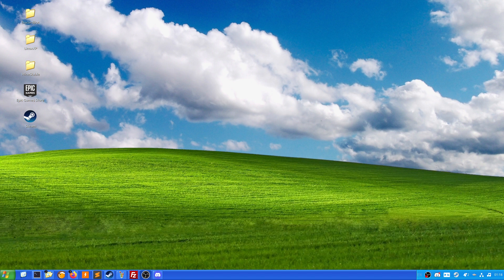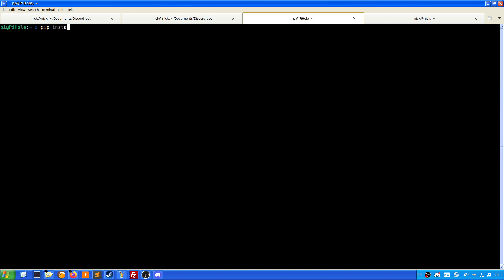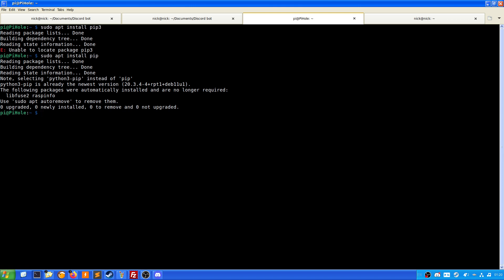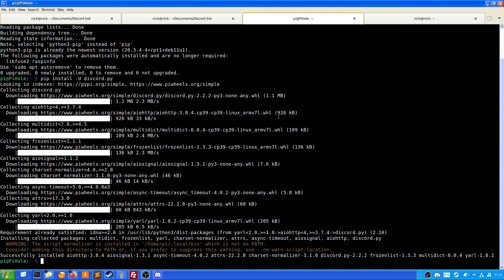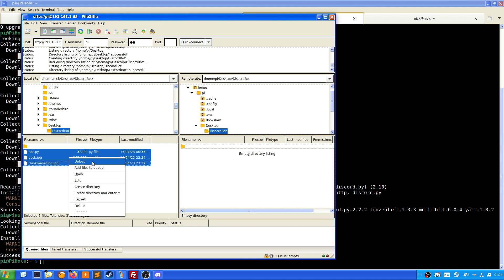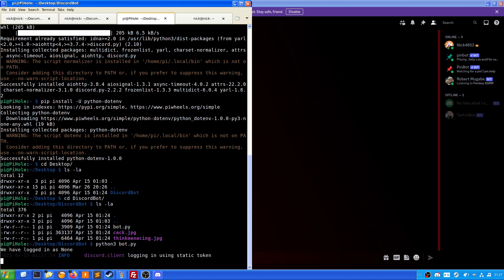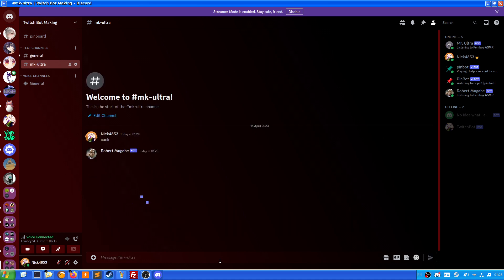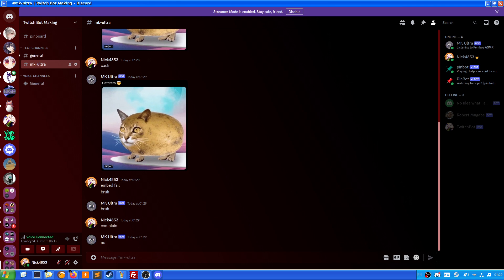How to host a DISCORD BOT on a LINUX SERVER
In this video I will be showing you how to host your own Discord bot on a server that belongs to you.

This video includes everything from installing the requisite software to moving the files onto the server, starting the server and showing off the functionality of the bot.